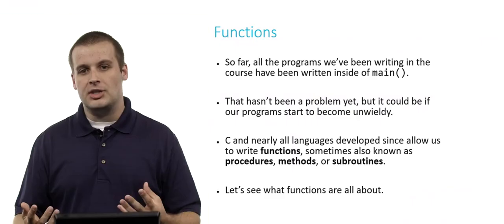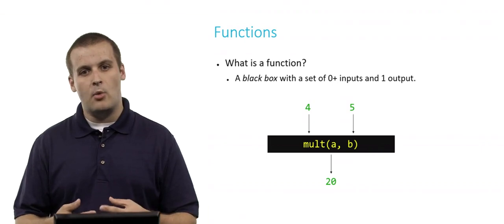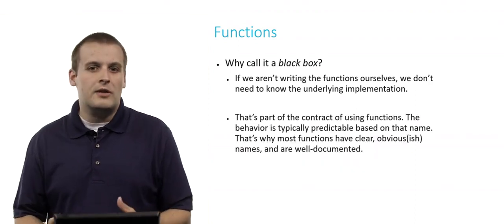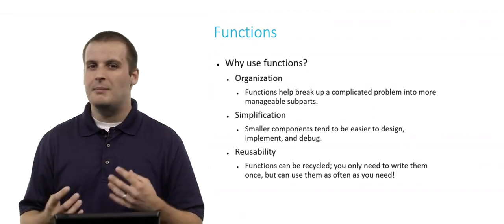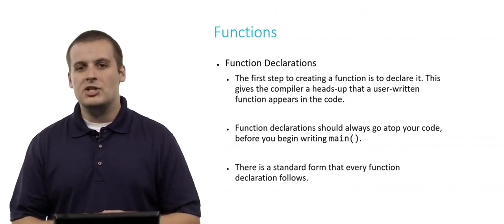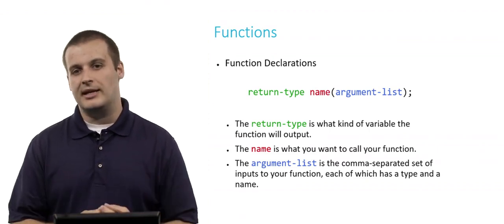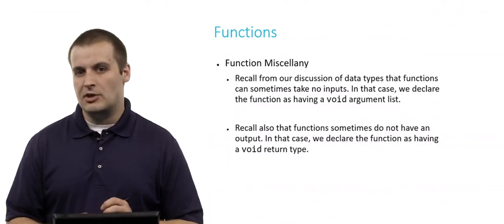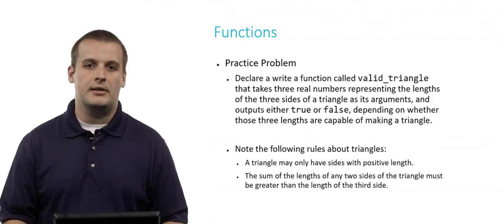Functions - Harvard - CS50 Introduction to Computer Science - Week 2/Shorts (2021)